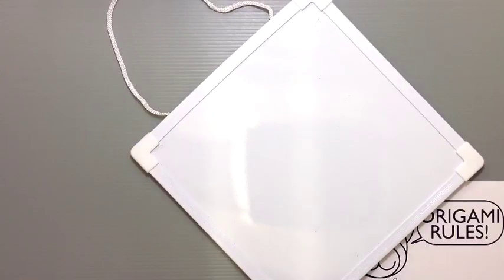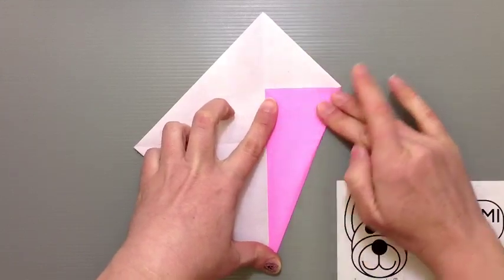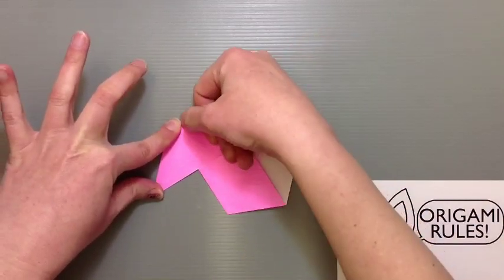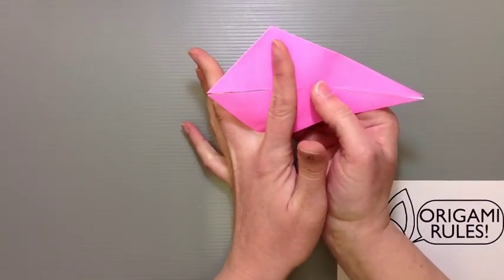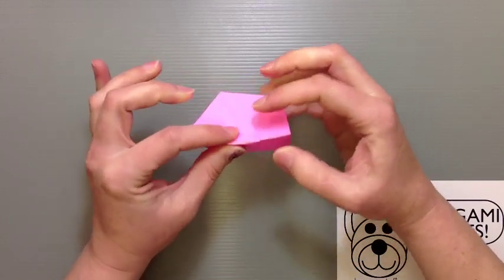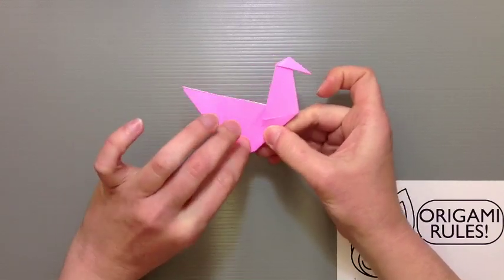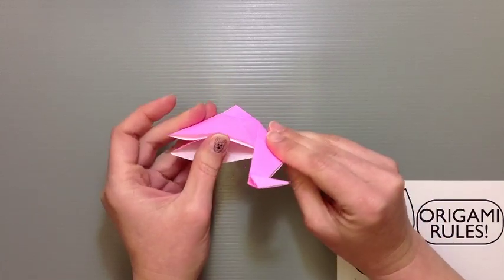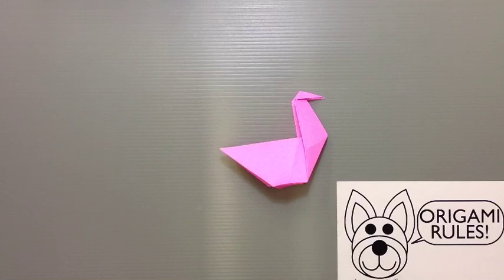Daily Origami: 055 - Swan Dish